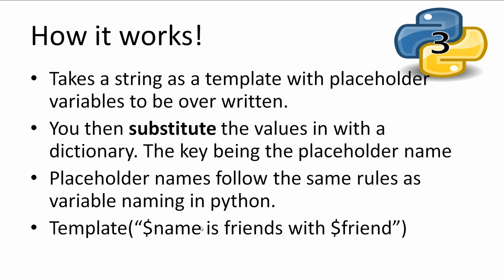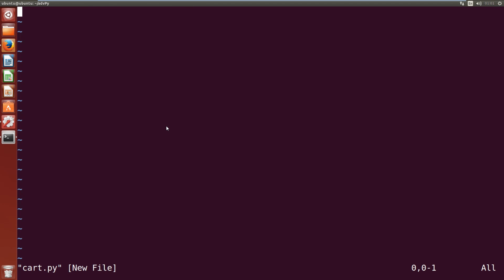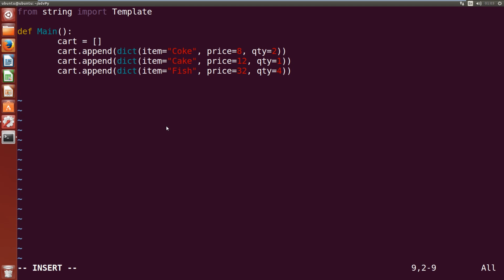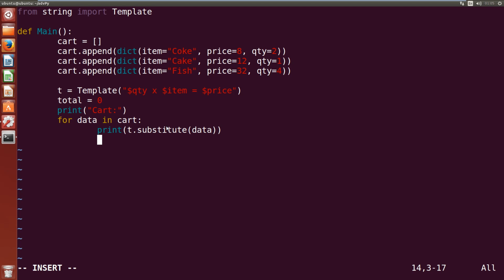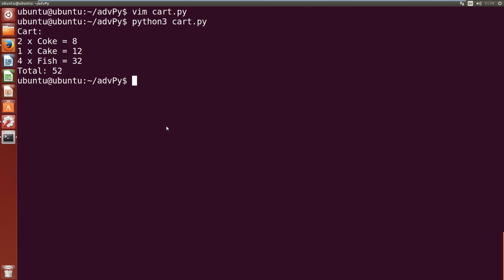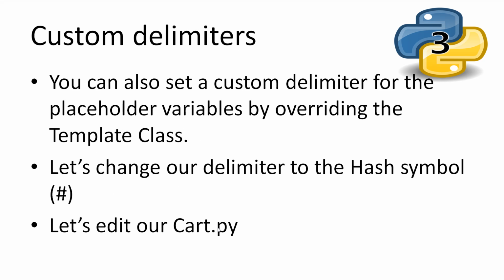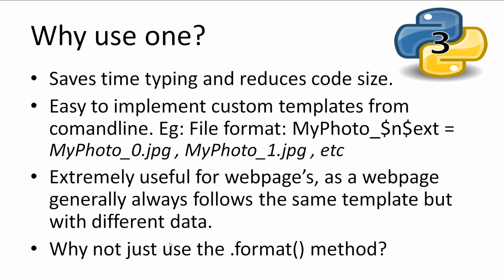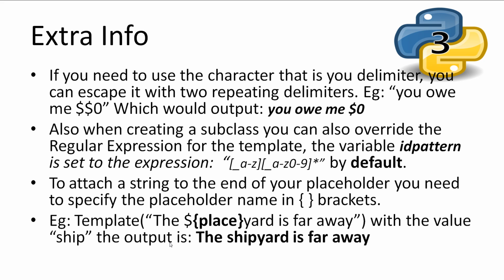Python3 Advanced Tutorial 2 - Templates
This is a tutorial covering what, how and why to use templates in python3. All Links and Slides will be in the description.